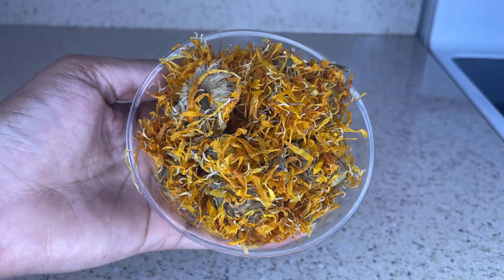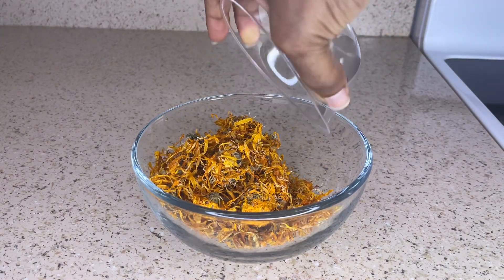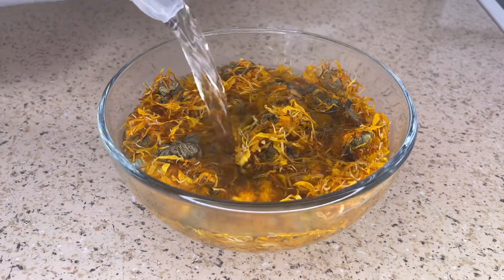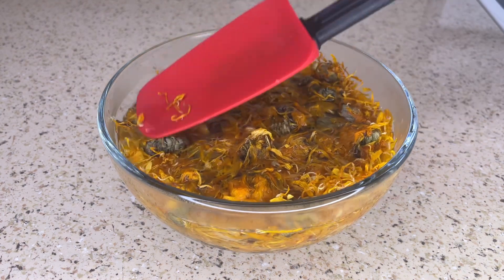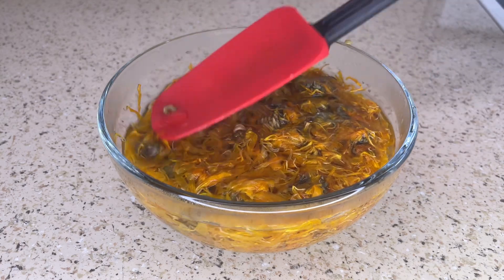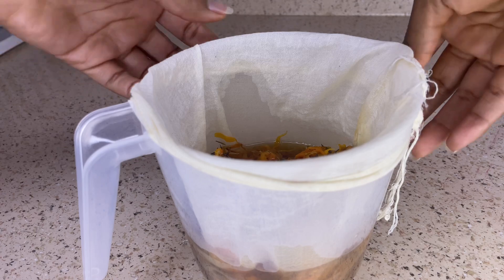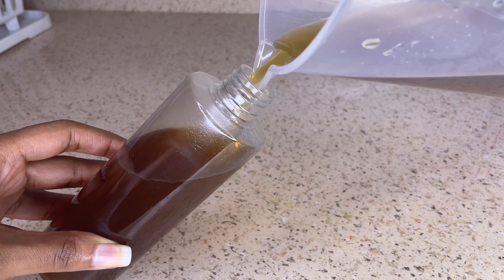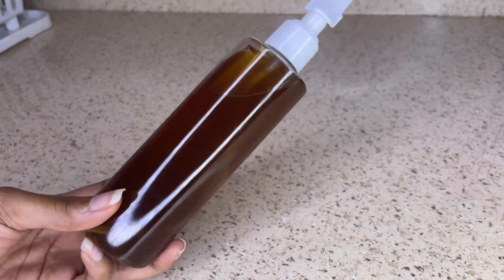USE THIS HAIR RINSE TWICE A WEEK FOR RAPID HAIR GROWTH | EXTREME GROWTH & MOISTURE RETENTION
1 cup of calendula flowers
2 cups of water

Link to preservative

Shelf Life for oils: 6 months

Calendula oil is often used to hydrate dry scalps, remove dandruff, and improve the condition of the scalp. With its regenerative properties it helps the hair follicles grow abundantly allowing for a thicker mane, and the antioxidants help protect the hair and scalp against cell-damaging free radicals.
Alternative hair oils:
Argan oil, jojoba oil,
almond oil, grapeseed oil,
sesame oil, tea tree oil,
lemon grass oil, rosemary oil,
- I am not a professional. (I am not a licensed dermatologist  or cosmetologist)
- This D.I.Y discussed in this video is not a part of my hair routine. (MY HAIR ROUTINE PLAYLIST
- This D.I.Y is simply an OPTION that you can use to help with hair growth. (Most ingredients used in my videos can be found in my hair care line
- Results may vary depending on the individual. Some people will see noticeable results in the first 1-3 months, whilst others may take longer to see real progress.
- Always do your own research before applying anything to your scalp or hair.
- You do not need to make or use every D.I.Y.
- If you are uncertain about possible sensitivity, or a particular ingredient, always do a patch test before use or consult a medical professional.
- This D.I.Y’ is not set in stone, you can add or take out any ingredient you see fit. (You can use any carrier oil, essential oil or butter that you prefer.)